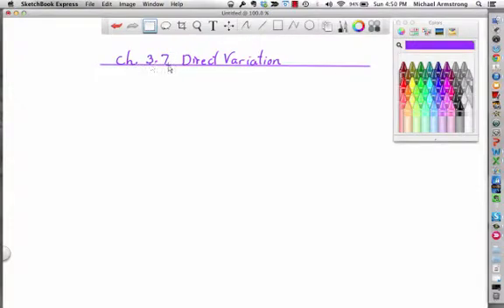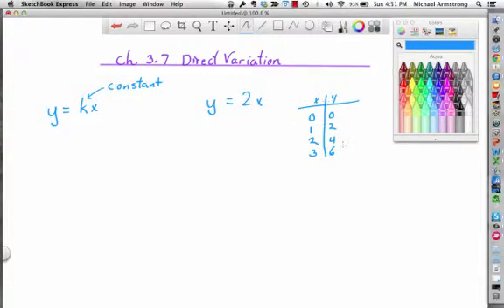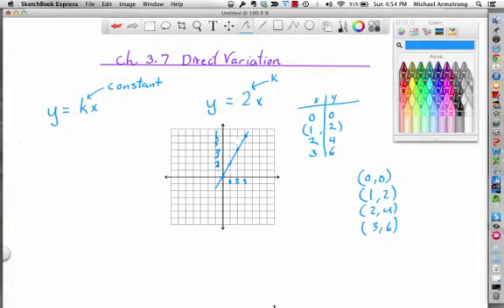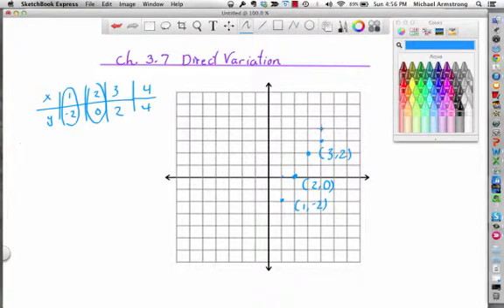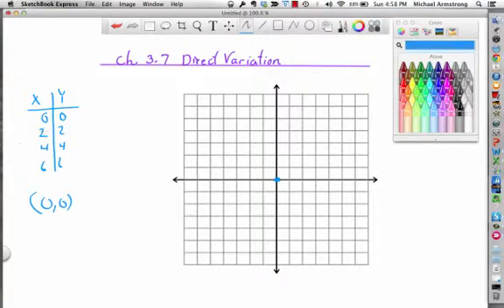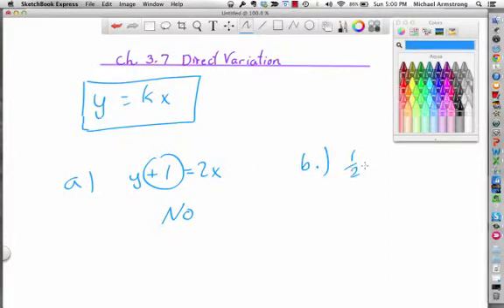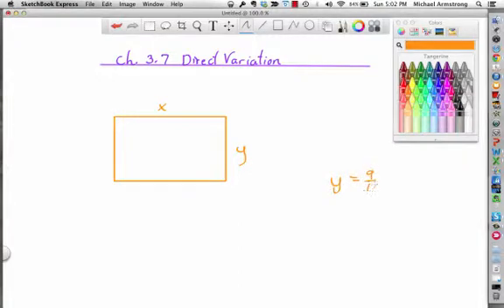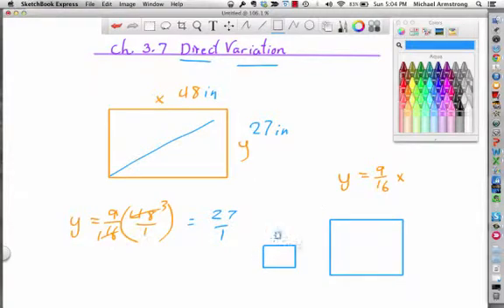7th Ch 3.7 Direct Variation